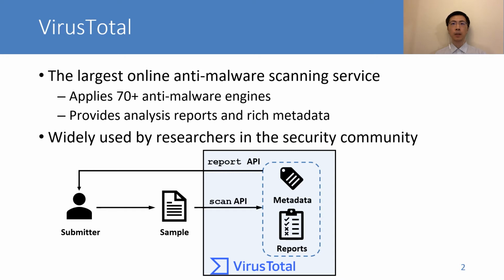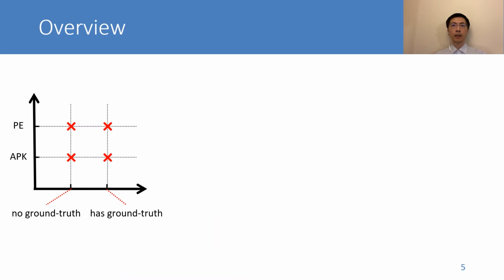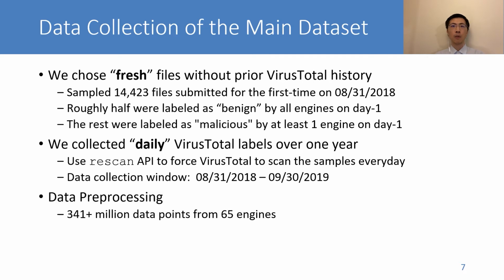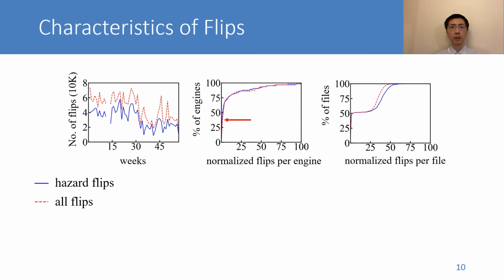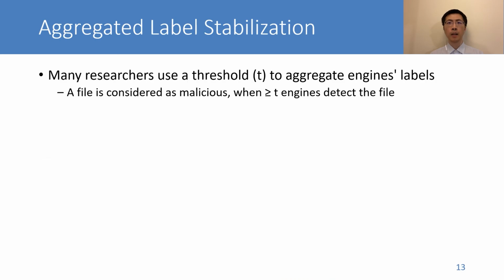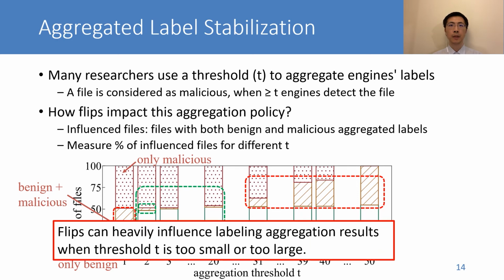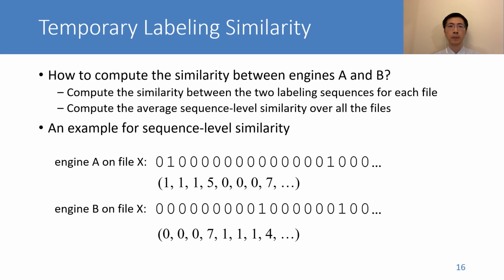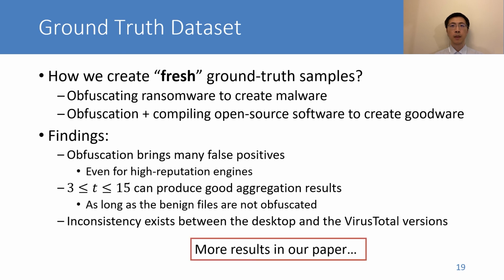Measuring and Modeling the Label Dynamics of Online Anti-Malware Engines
The conference presentation for our USENIX Security paper. The presentation is made by Shuofei Zhu.